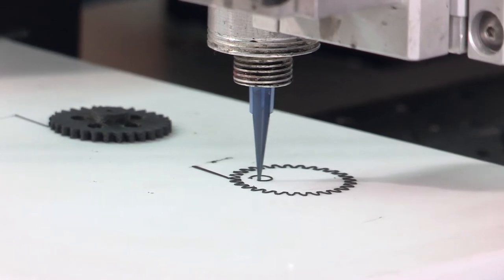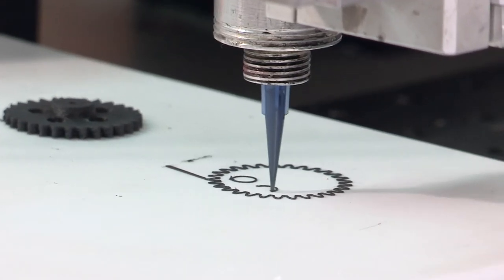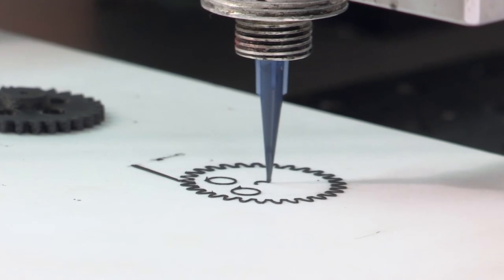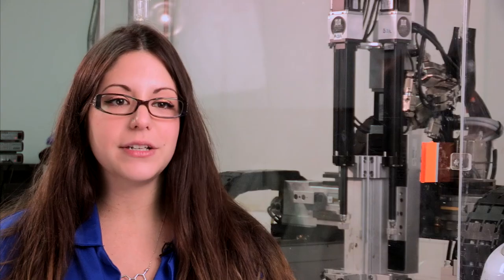60 seconds on ceramics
Ceramics are all around us. Much more than you might imagine. Find out how researchers get inspiration from nature to change the properties of ceramics.

Find out more about our research in Ceramics
imperial.ac.uk/materials/research/ceramics/

Find out more about our courses
imperial.ac.uk/materials/undergraduate
imperial.ac.uk/materials/postgraduate

Find out more about our research
imperial.ac.uk/materials/research/

Department of Materials
Imperial College London, UK
imperial.ac.uk/materials